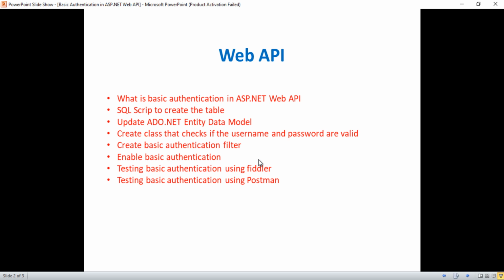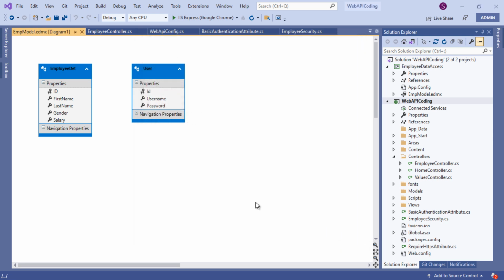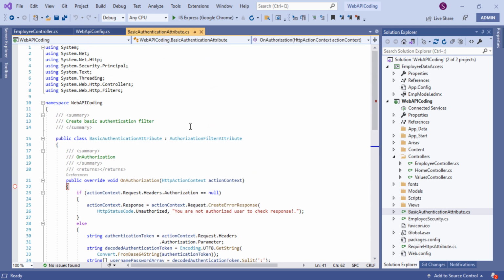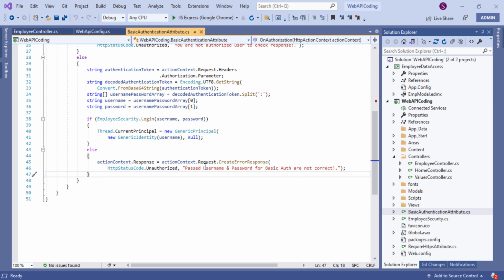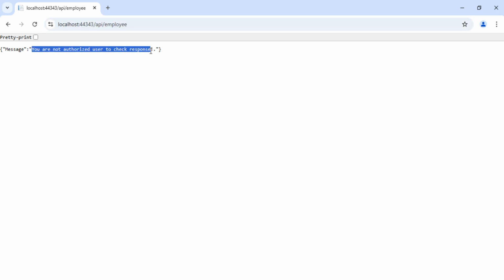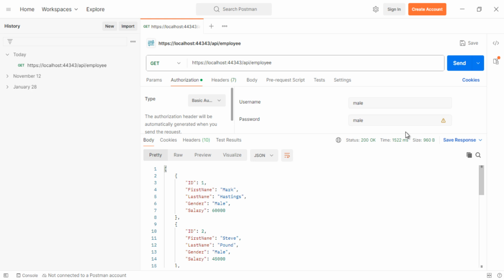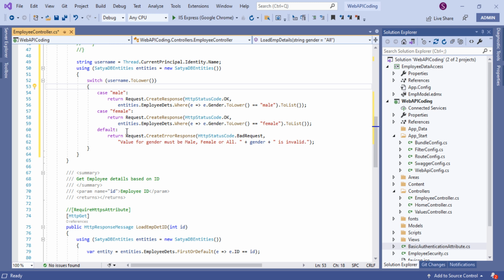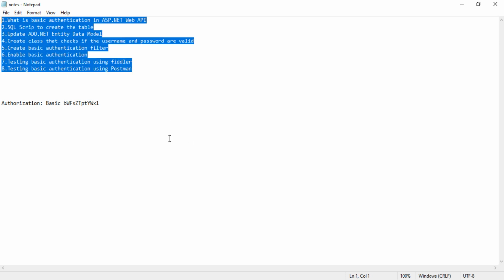ASP.NET Web API Tutorial: Implement Basic Authentication and Set Up with Postman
In this video, I will show steps to implement basic authentication in ASP.NET WEB API.

I will discuss below points:

1.What is basic authentication in ASP.NET Web API
2.SQL Scrip to create the table
3.Update ADO.NET Entity Data Model
4.Create class that checks if the username and password are valid
5.Create basic authentication filter
6.Enable basic authentication
7.Testing basic authentication using fiddler
8.Testing basic authentication using Postman

web api interview questions
web api
web api in asp.net core
web api interview questions and answers for experienced
web api tutorial c# hindi
web api tutorial c# tamil
web api tutorial c# telugu
web api in asp.net
web api crud operations using asp net mvc and entity framework
web api vs rest api
web api core tutorial c#

ssl certificate for blogger ssl certificate error fix android

how to make web api secure in asp.net core
secure web api with azure ad

web api interview questions in hindi
web api interview questions and answers for experienced c#
web api interview questions kudvenkat
web api interview questions and answers questpond
web api interview questions in tamil